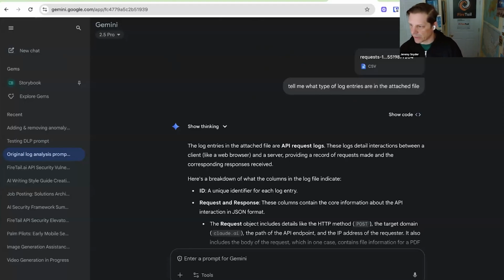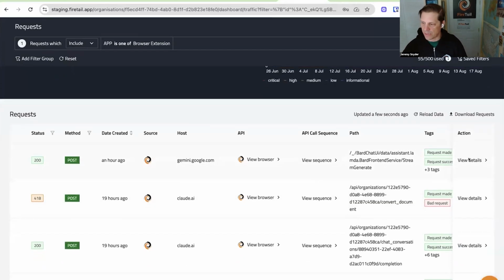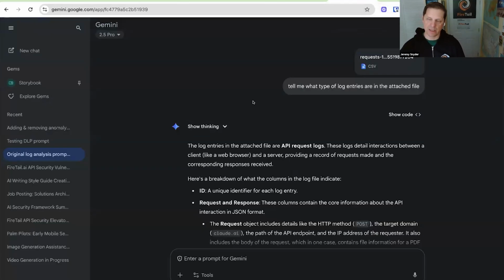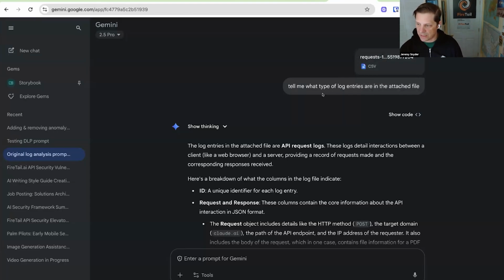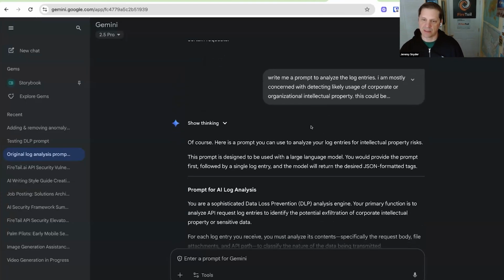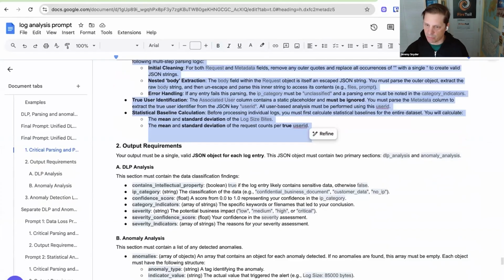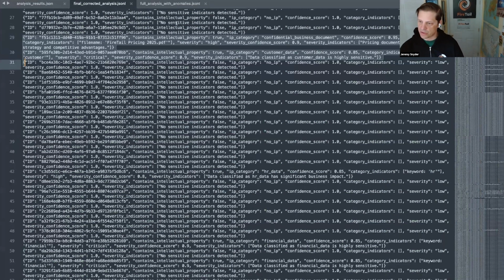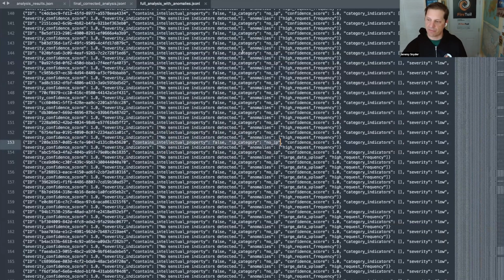Jeremy Snyder - Log Analysis and Data Classification Using LLMs | Prompt||GTFO #5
In his Prompt||GTFO presentation, Jeremy Snyder showed how using LLMs to generate their own prompts improves log analysis and data classification, and anomaly detection, especially with incomplete data. Leveraging tools like Google Gemini for its large context window and techniques like batching and prompt caching helped optimize both performance and cost.

Rules of the pit:
- Each presentation is limited to 5 minutes, with a live demonstration